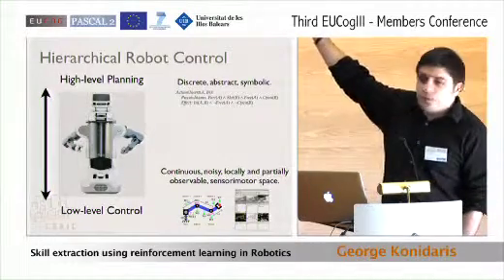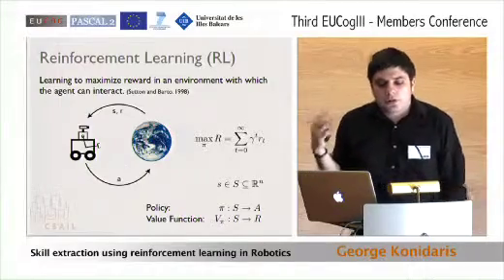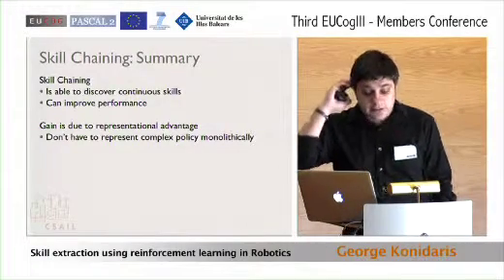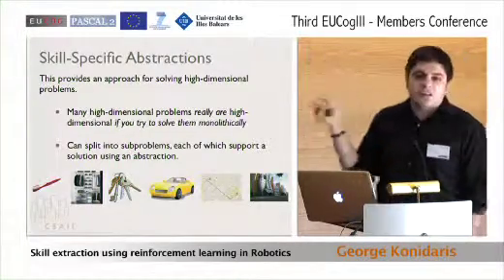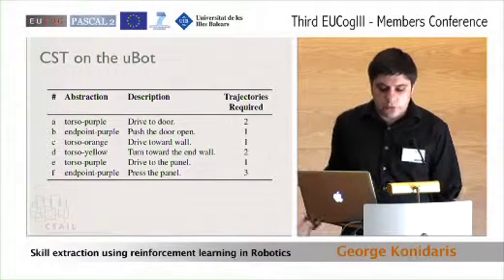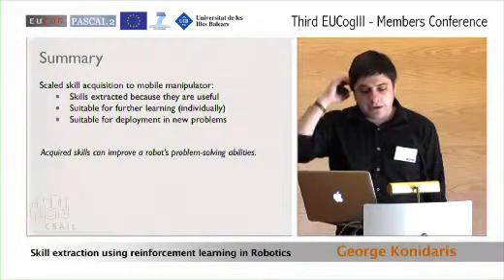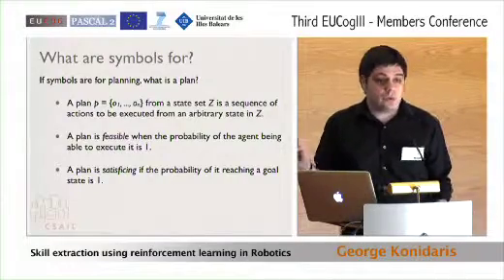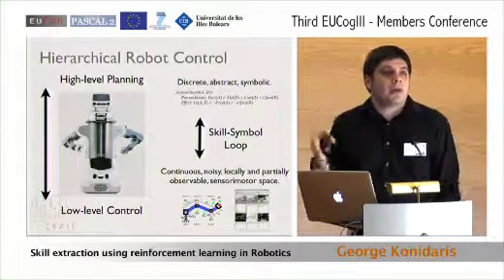George Konidaris - "Robot Skill Acquisition"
10-11 April 2013 - Third EUCogIII Members Conference, Palma de Mallorca

"Learning" - Held in cooperation with PASCAL2 (NoE on "pattern analysis, statistical modelling and computational learning'")

George Konidaris (MIT)
Title: "Robot Skill Acquisition"